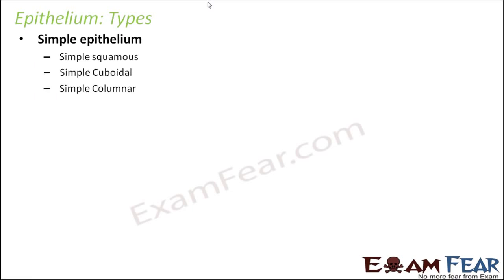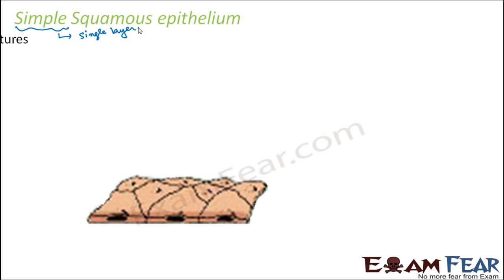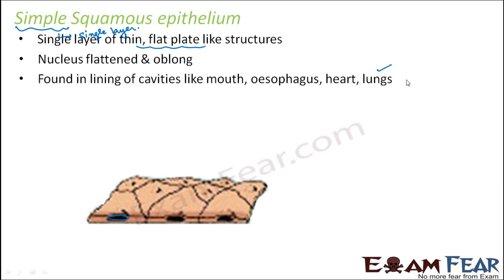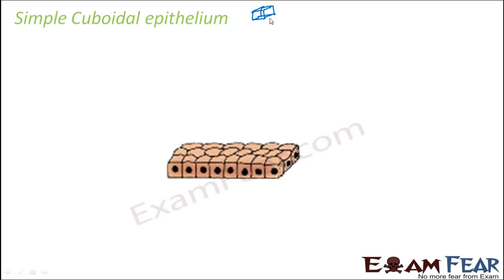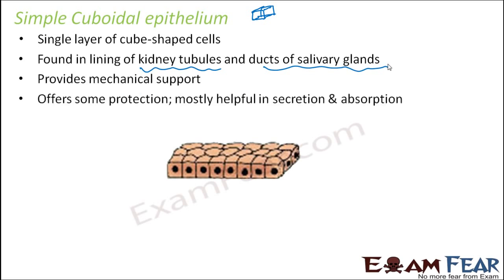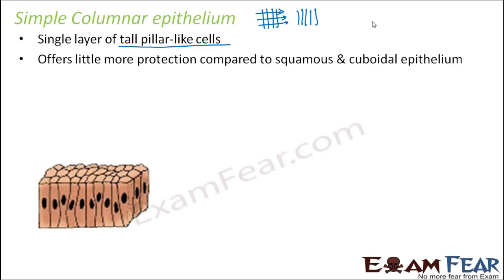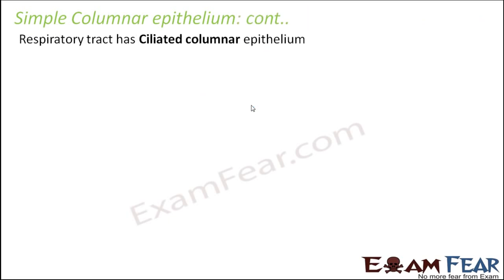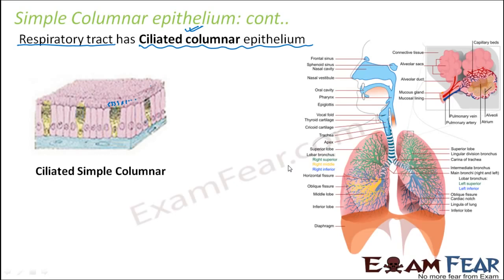Biology Chapter 7 Structural Organization Animals part 4 Types of Epithelium CBSE class 11 XI 720 X